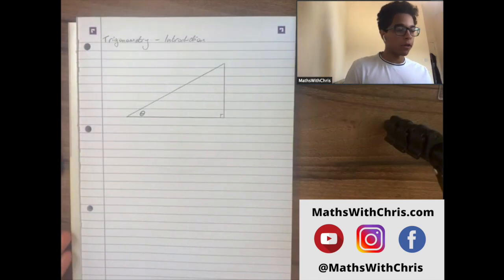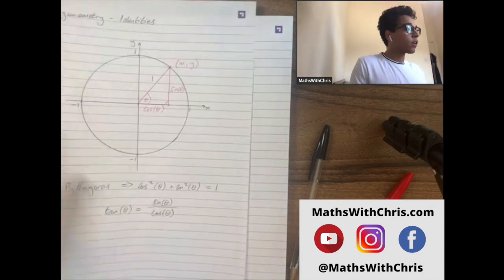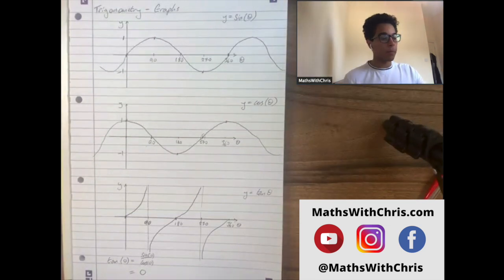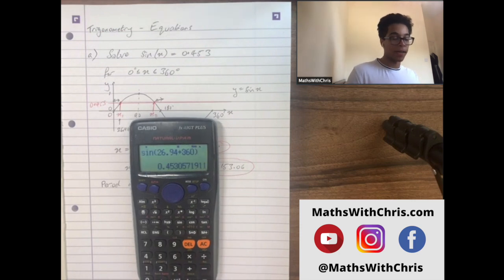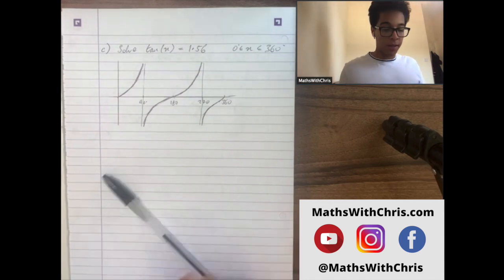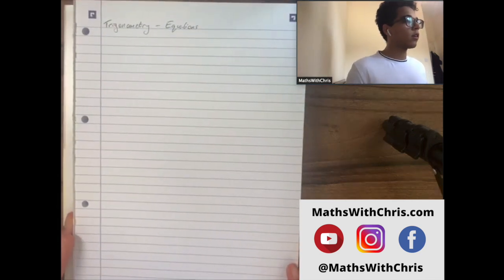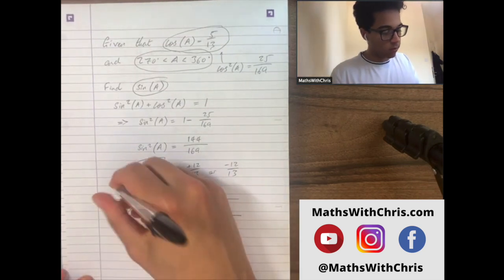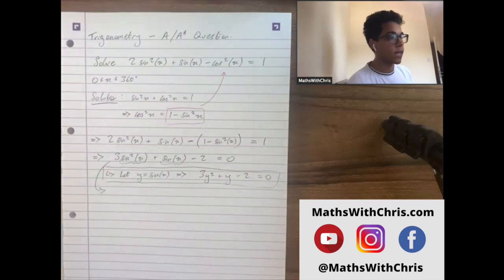Trigonometry in A-Level Maths | Free 1 Hour Tuition Lesson | MathsWithChris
Topics Covered:
Basics: 0:05
Unit Circle & Identities: 4:15
Sin/Cos/Tan Graphs: 13:10
Solving Equations: 21:40
**Important Rules**: 38:30
Tricky Example Question: 45:50
A* Question 1: 50:00
A* Question 2: 58:40